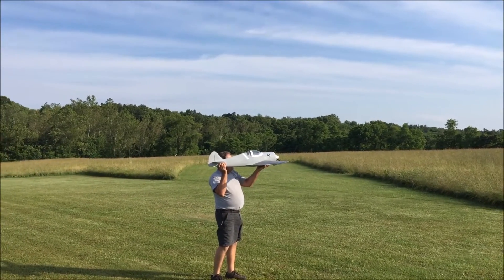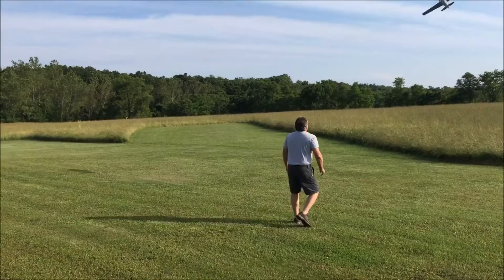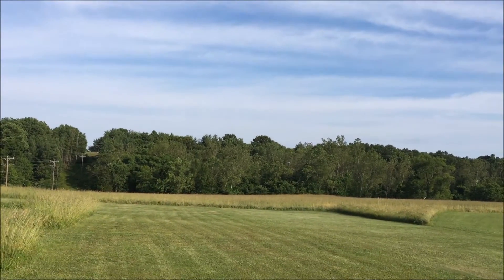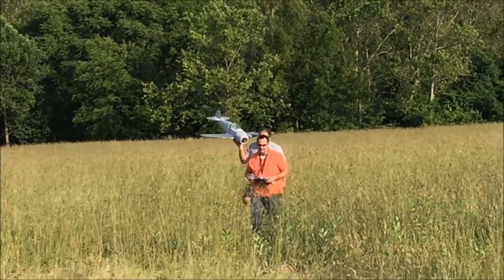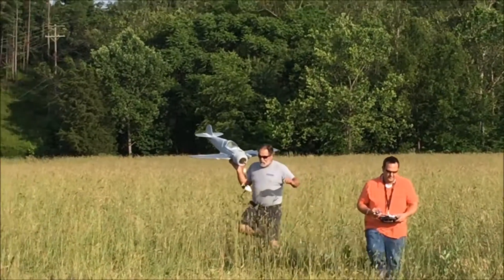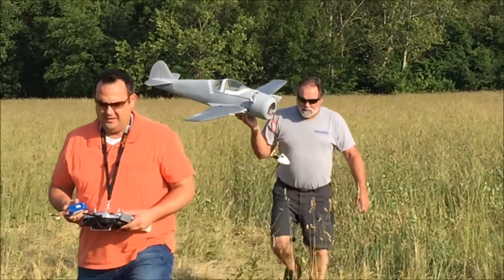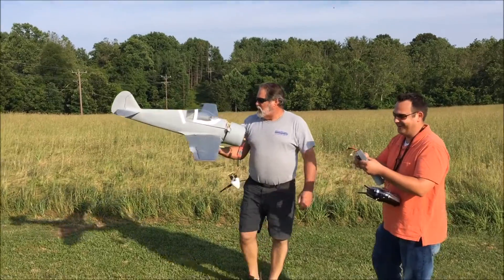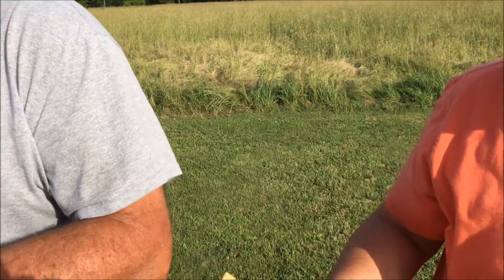J22 Maiden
Maiden of a 1/7 scale FFVS J-22 Swedish fighter from the WWII era. Classic case of pilot error of over correcting.